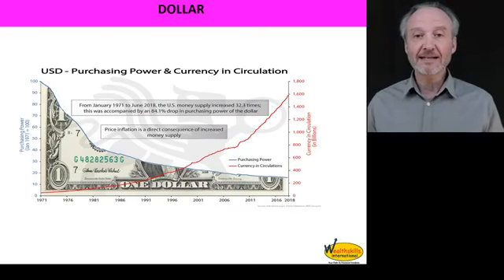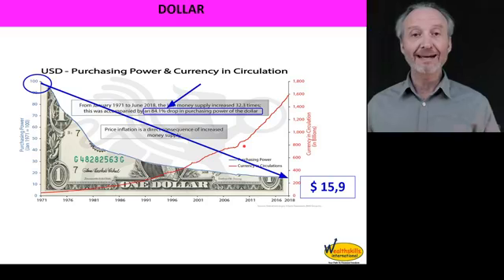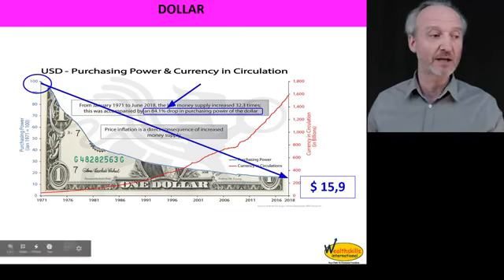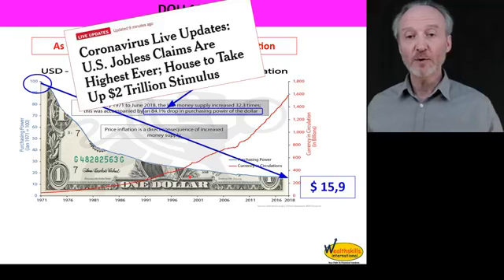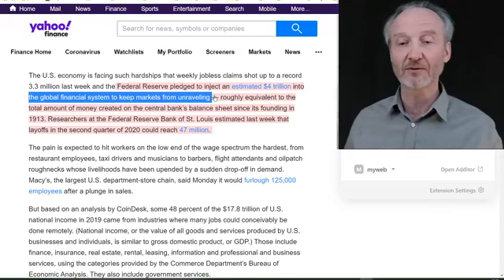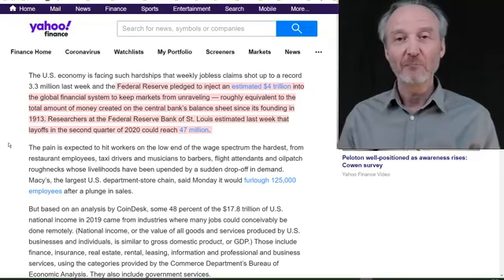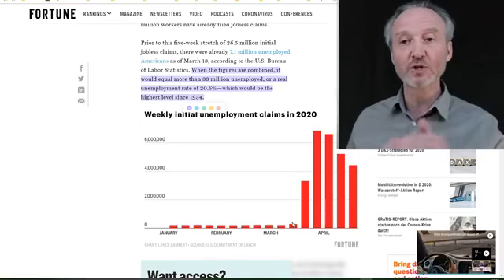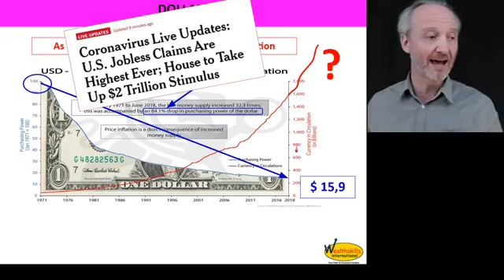Wealth Minutes Understand this chart and you´ll know what to do in this crisis 10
Understand how you can preserve wealth, accumulate assets and boost your mental state and health!